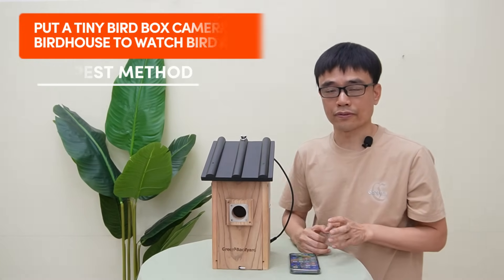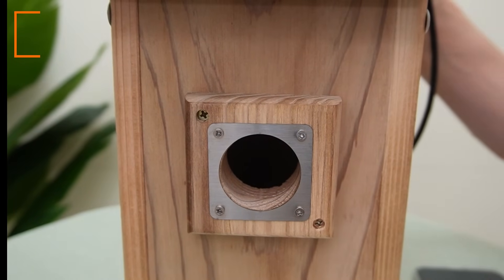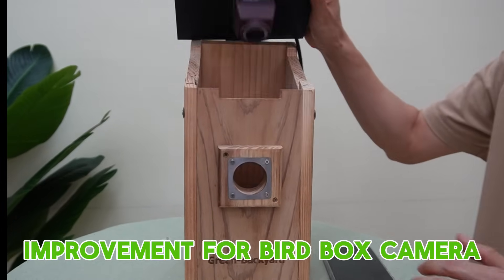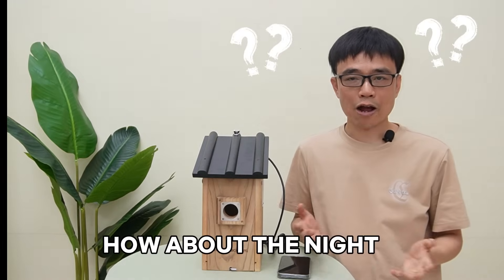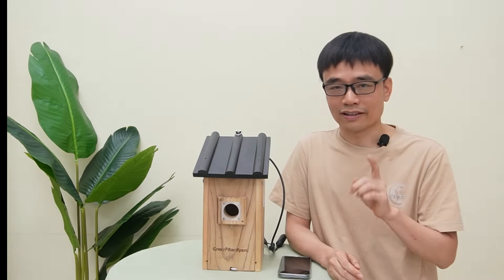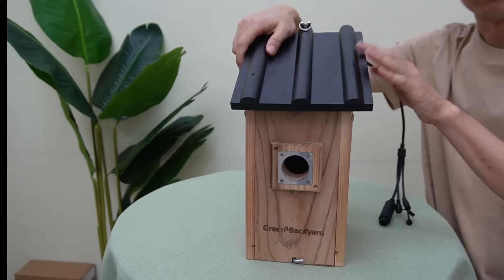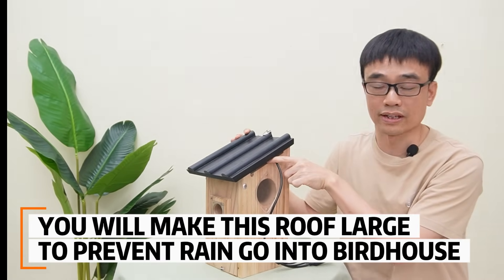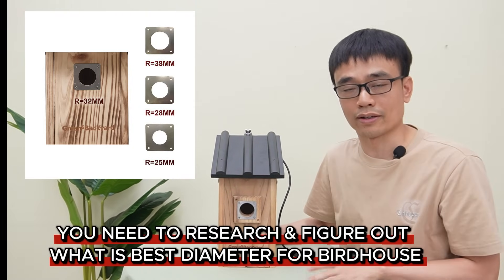DIY Bird Box Camera Setup: Tips for Perfect Bird Watching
Want crystal-clear bird watching footage from your DIY bird box camera? In this video, I'll show you how to set up and improve your birdhouse camera for the best results — from lighting solutions to airflow, waterproofing, and predator protection. Whether you're into birdwatching, wildlife photography, or just curious about nesting behavior, this step-by-step guide will help you get the most out of your bird box setup.

0:00 Why use a bird box camera?
Fixing poor lighting inside the birdhouse
Using daylight LEDs vs infrared LEDs at night
Ventilation & heat management for the camera
Predator protection, waterproofing & entrance size